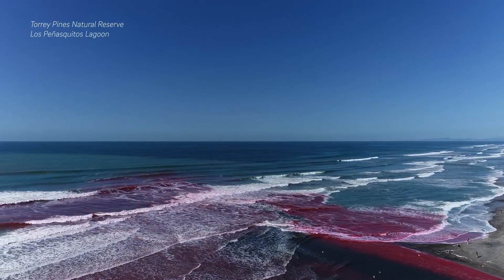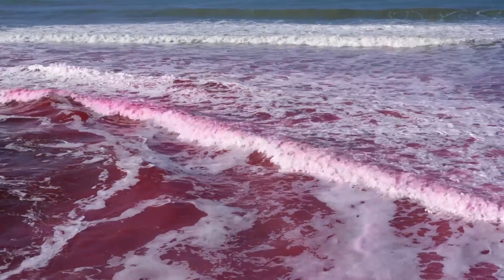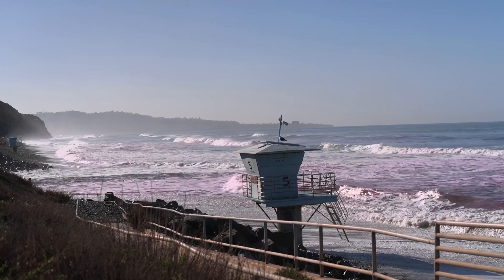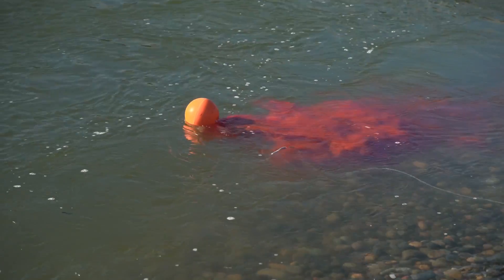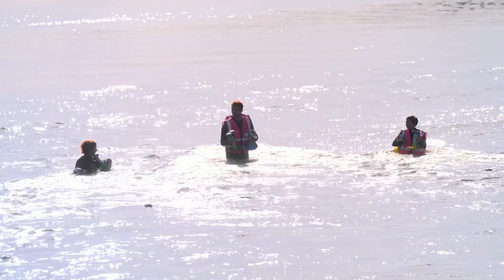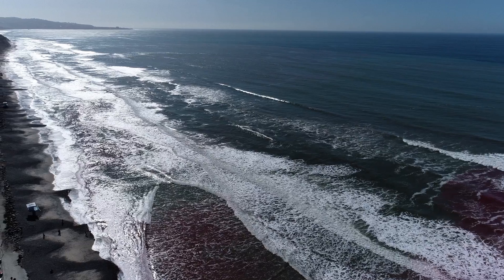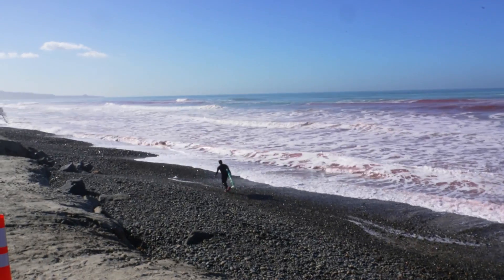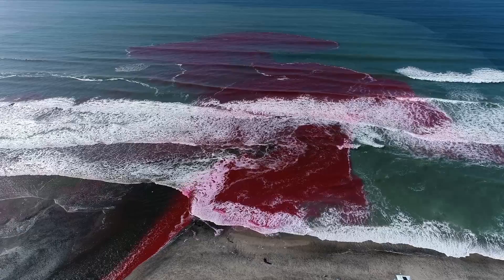Why Are Scientists Dyeing the Ocean Pink?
Why is the ocean — and this team of researchers — looking pretty in pink? For science! Scientists at UC San Diego’s Scripps Institution of Oceanography have launched the PiNC (Plumes in Nearshore Conditions) experiment to study the coastal zone where a river meets the ocean. Using a non-toxic, environmentally safe pink dye and a suite of instruments, researchers released the dye in the mouth of the Los Peñasquitos Lagoon at Torrey Pines State Beach near San Diego, California in the winter of 2023.

Rivers and estuaries play an important role in delivering freshwater and materials such as sediments and contaminants to the coastal ocean, but little is known about how these plumes of more buoyant, fresher water interact with the denser, saltier and often colder nearshore ocean environment, particularly as the plumes encounter breaking waves. This experiment enables scientists to track the processes that take place when small-scale plumes of freshwater meet the surfzone.  [Show ID: 38739]